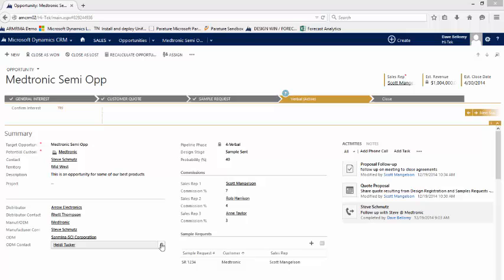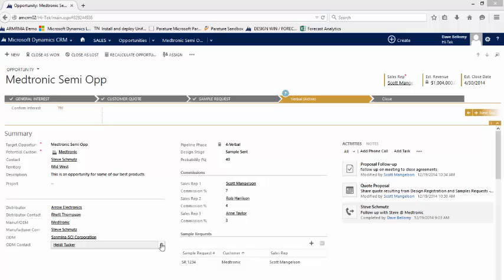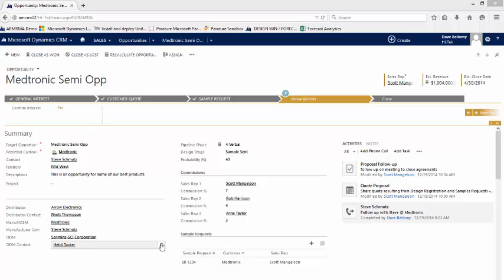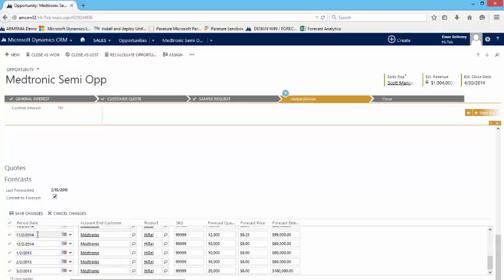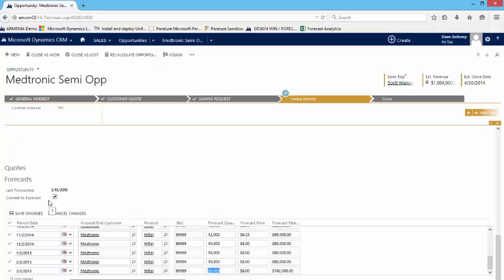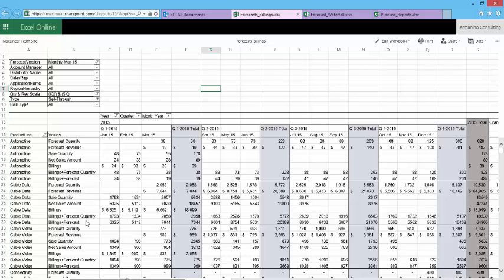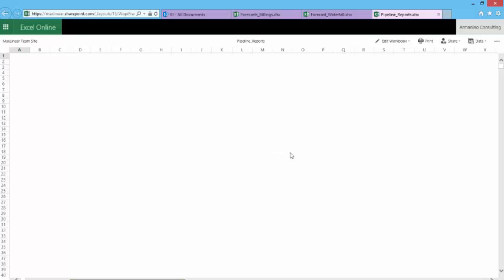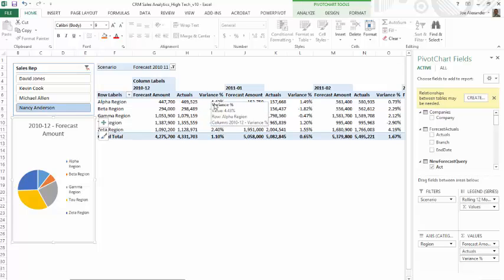Forecast Management for Microsoft Dynamics CRM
Utilize the Forecast Management solution for Dynamics CRM to get a clear view into sales revenue while streamlining and automating the entire forecasting process. Save time, increase accuracy and reduce the excess inventory that results from poor planning.